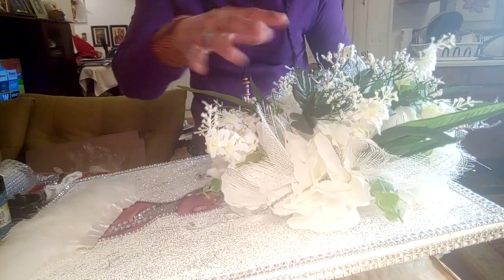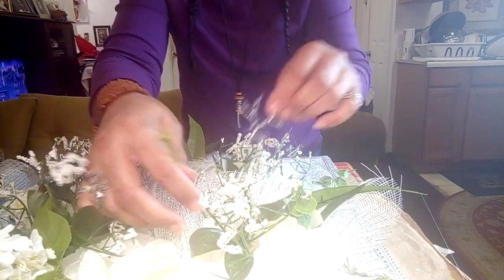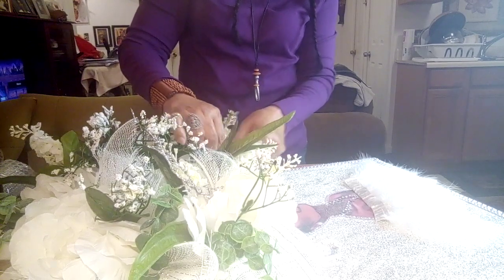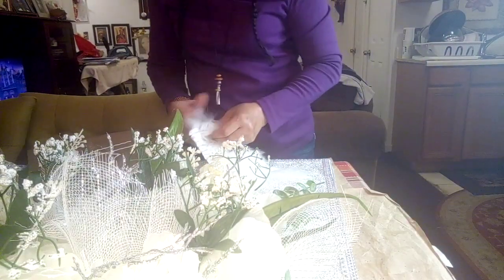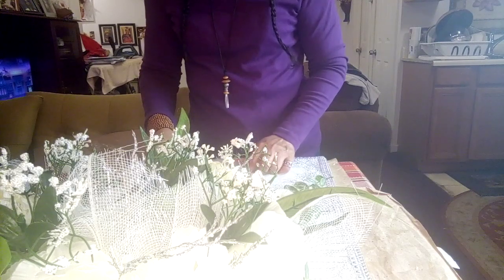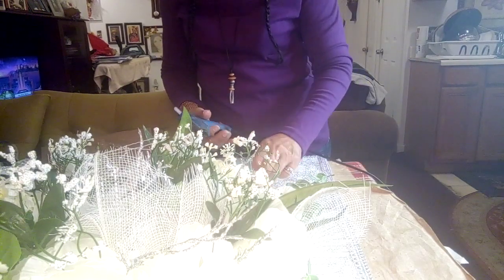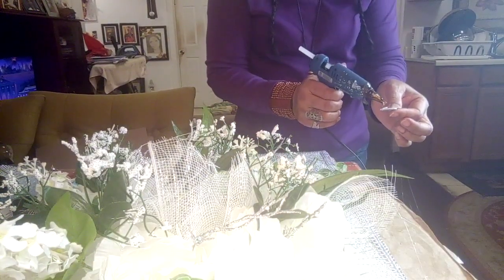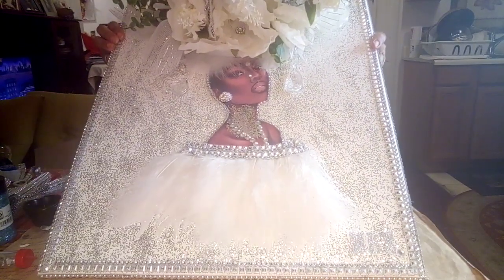💍 Wedding Diva Wall Art Part 3 The Finally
Hey Guys Here is the finally of the 💍 Wedding Diva. If you haven't seen parts 1 & 2 make sure to watch them for the beginning process. Thanks a bunch!